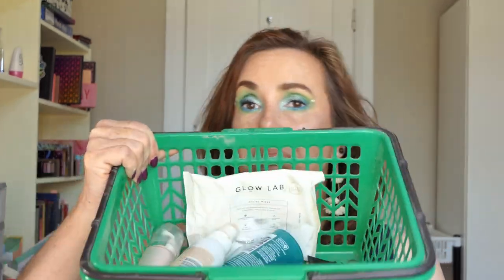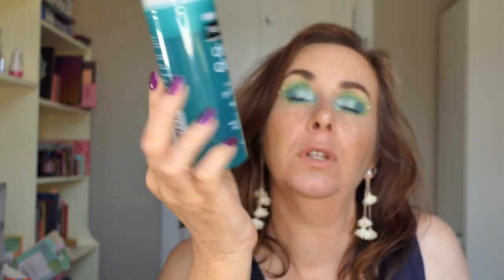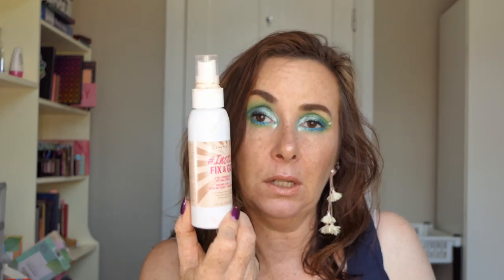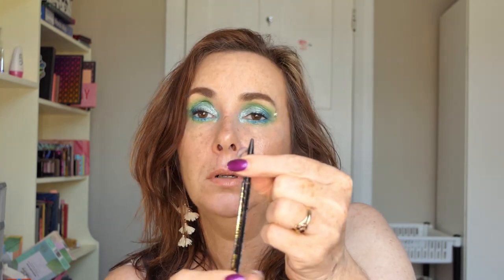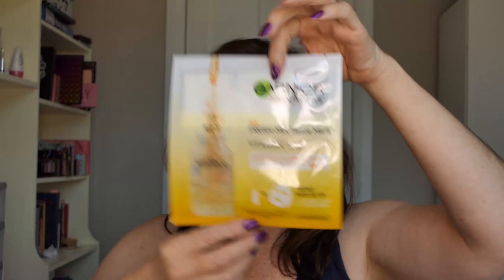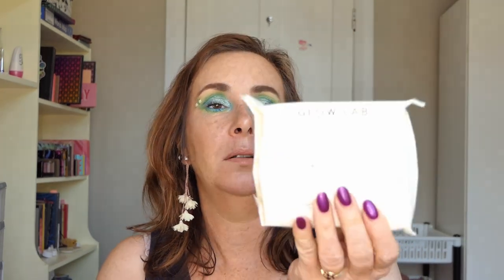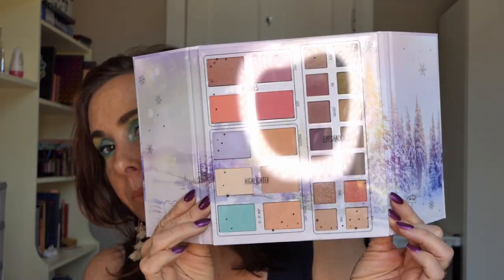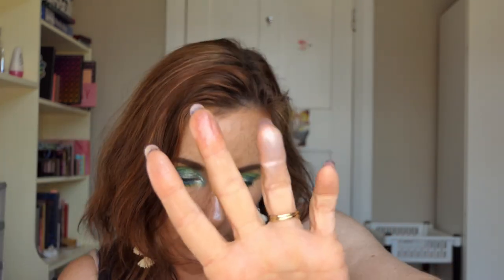Makeup and Beauty Month in review October 2019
October 2019 month in review. Makeup favourites, Empties, What I brought.
I got this idea from Kyra on Journey in beauty

Kyra’s Video:
JourneyInBeauty

Australis Primer The original

Setting Spray:
Covergirl Outlast active

Bronzer: Wet n wild Ticket to Brazil
Blush: L.A Colors Palette
Highlighter: Chi Chi Wall of Shimmer

Eyeshadows
I Heart Revolution Tasty Avocado palette

Eyeliner:
Revolution pro HD Smokey liner.
NYX White liquid liner
L.A.Girl glide on gel in Aquatic

lips:
Rimmel long-lasting finish spiced nude pencil
Rimmel kate 43 lipstick

Category